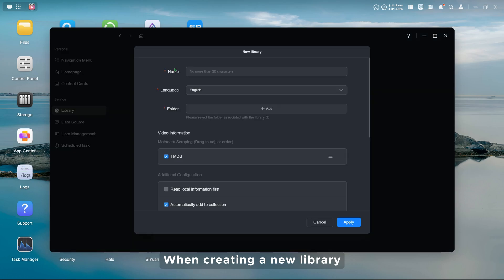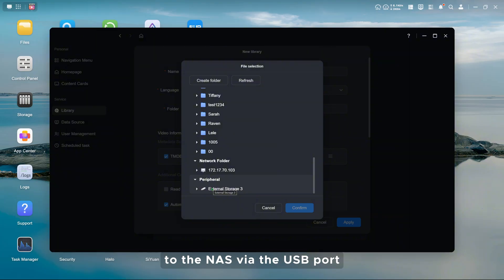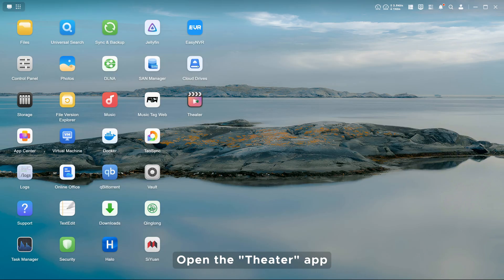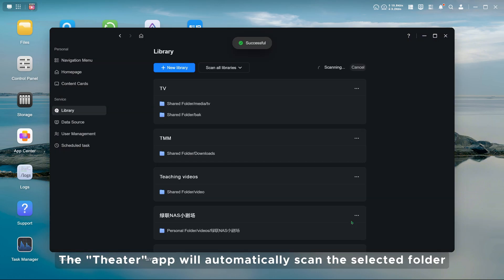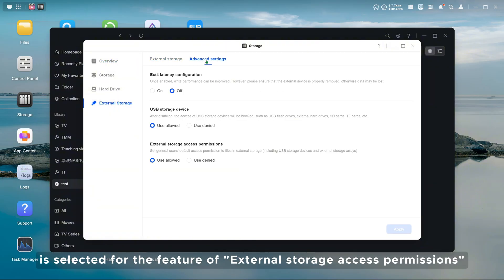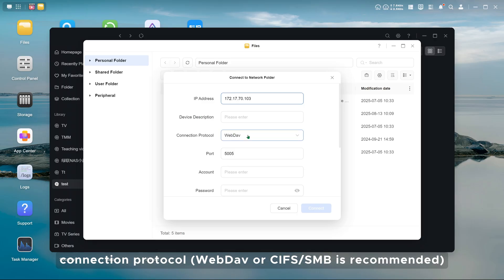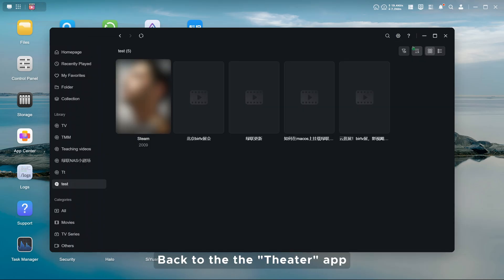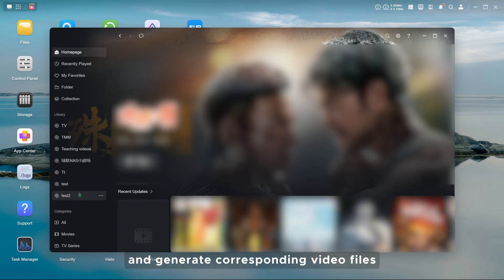UGREEN NASync Tutorial Series - How to Add a Peripheral or Network Folder as a Library Source